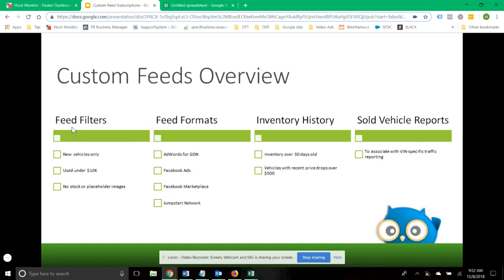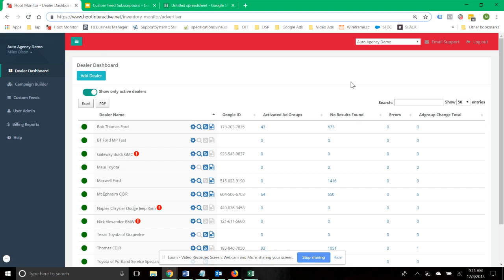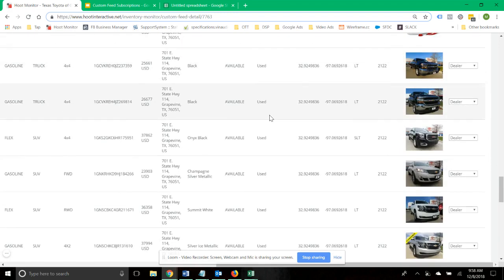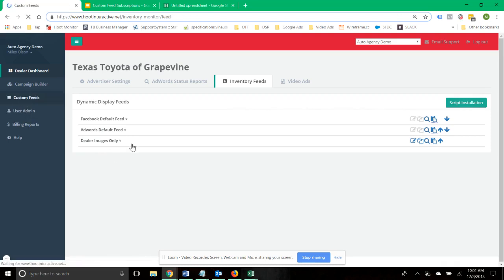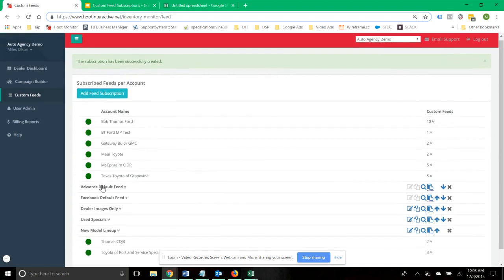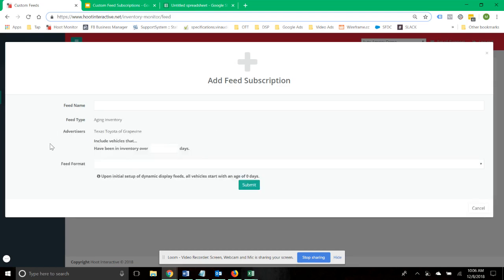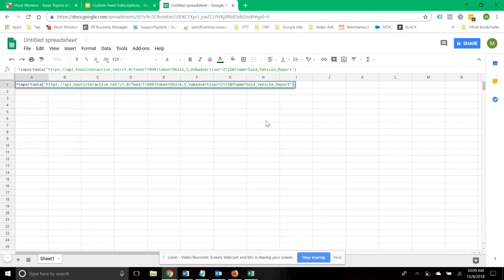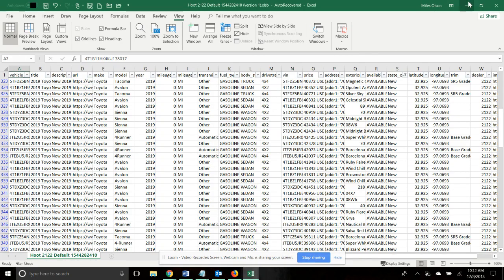Custom Feed Subscriptions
In this tutorial, we discuss the process of setting up custom filtered feeds for your Facebook and GDN dynamic display campaigns.